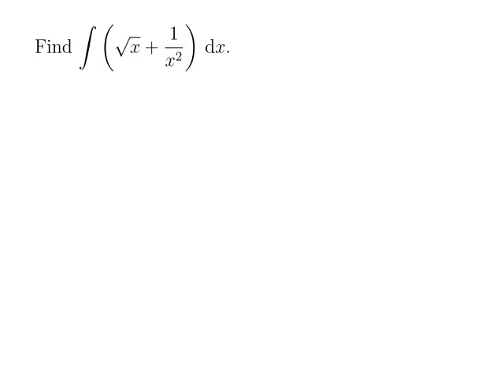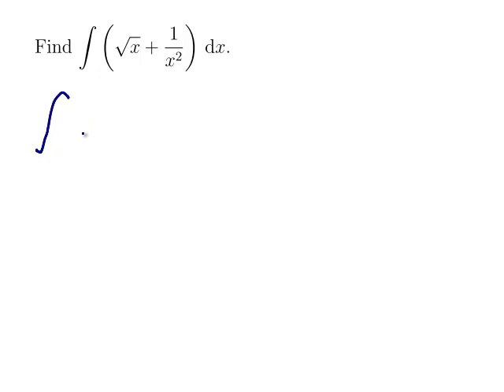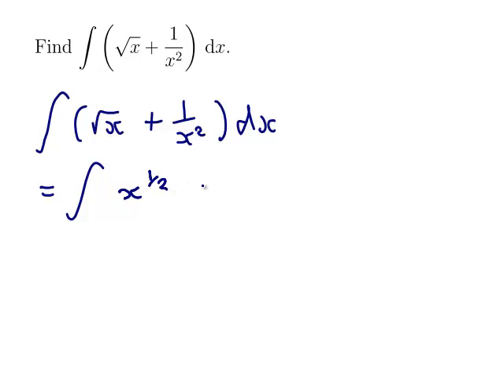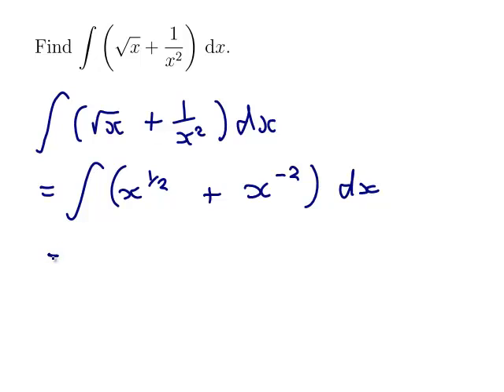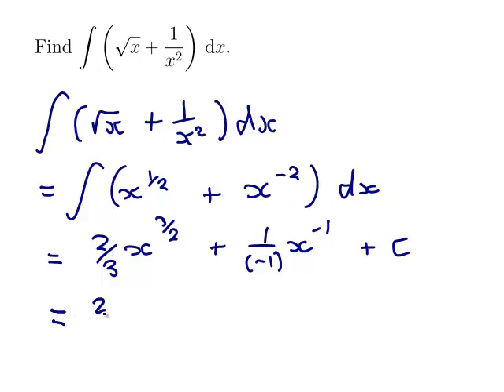EXAMPLE: Finding the integral of a function involving simple square roots and negative powers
Worked example by David Butler. Features an integral with a square root and with a power of x on the bottom of a fraction, but it becomes easier when we rewrite each of these using powers.